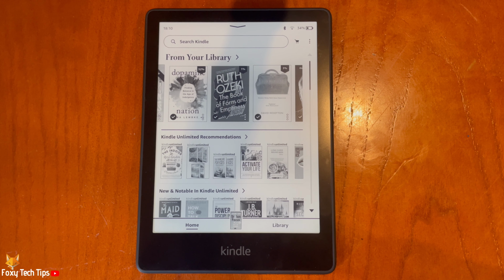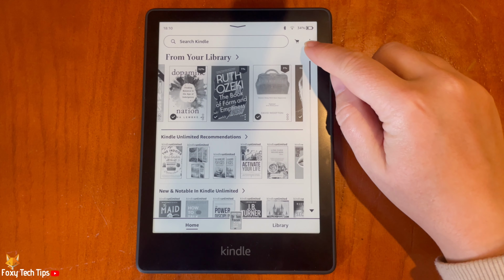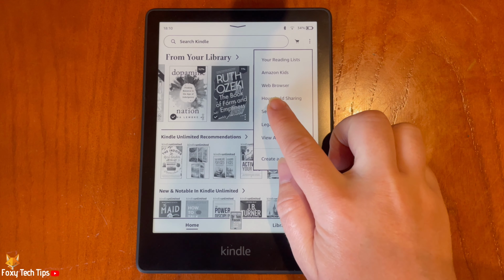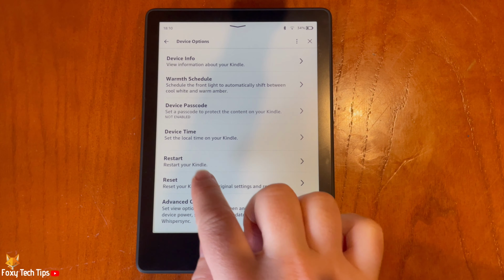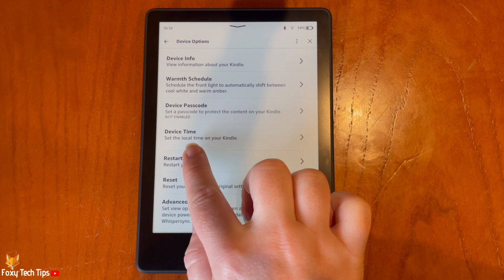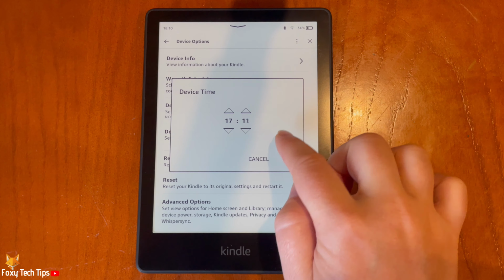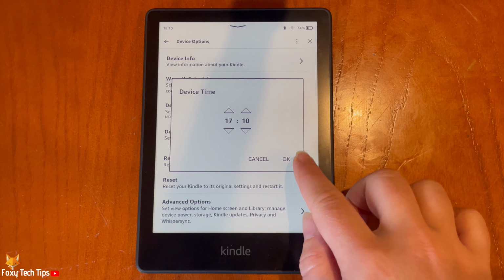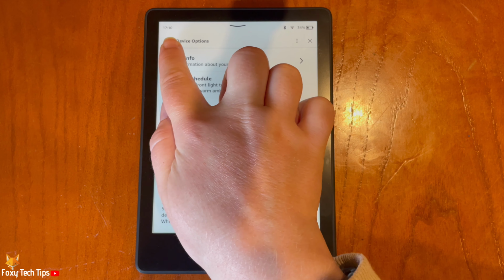How To Change The Time on Kindle Paperwhite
Easy to follow tutorial on changing the device time on a Kindle Paperwhite. Is your Kindle Paperwhite showing the wrong time? Learn how to change the device time on a Kindle Paperwhite now!

In settings tap ‘device options’.

In the device options tap ‘device time’.

You can then use the arrows to select the correct time and tap ok to save the time.

The time on your kindle has now been updated.